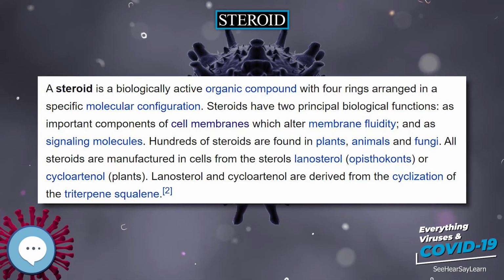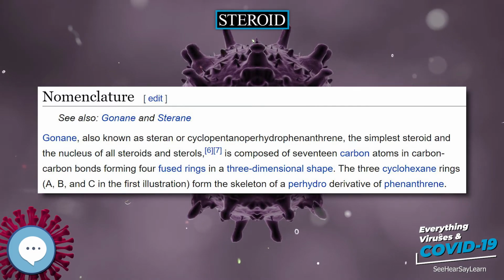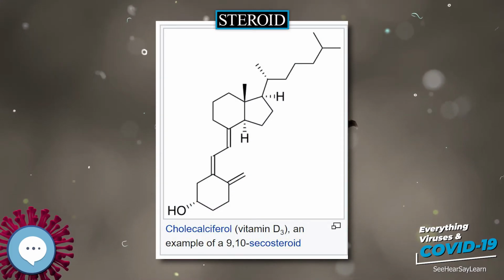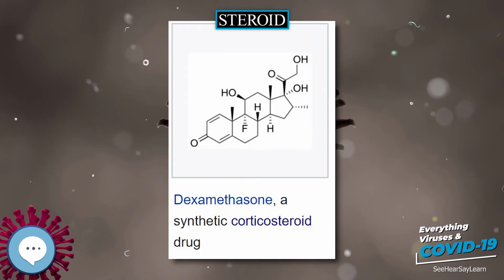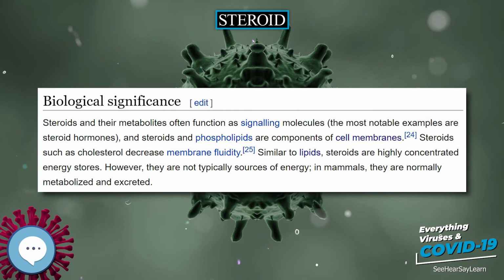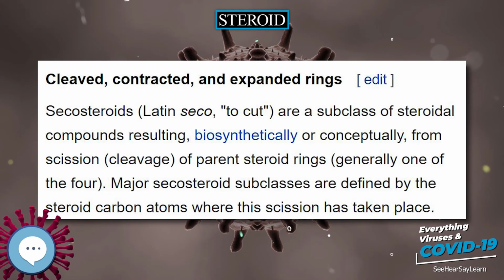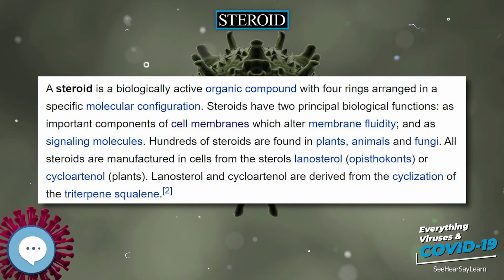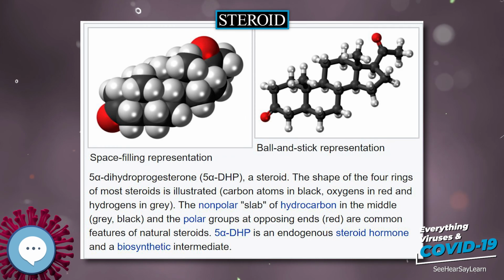Steroid 🧫👩🏾‍⚕️🤒 Everything Viruses & COVID-19 🤒👩‍⚕️🧫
A steroid is a biologically active organic compound with four rings arranged in a specific molecular configuration. Steroids have two principal biological functions: as important components of cell membranes which alter membrane fluidity; and as signaling molecules. Hundreds of steroids are found in plants, animals and fungi. All steroids are manufactured in cells from the sterols lanosterol (opisthokonts) or cycloartenol (plants). Lanosterol and cycloartenol are derived from the cyclization of the triterpene squalene.
Principles of Virology (ASM Books)
Molecular Virology of Human Pathogenic Viruses